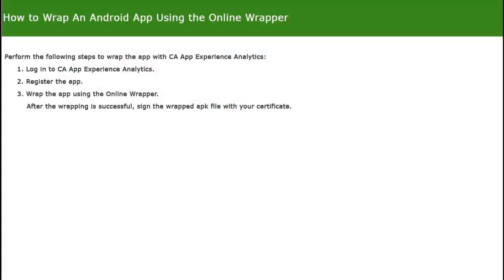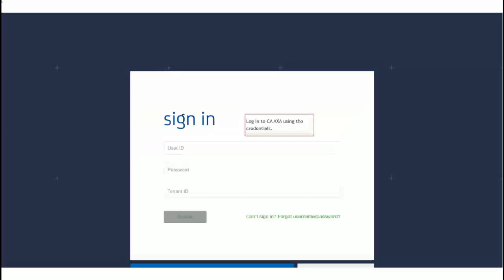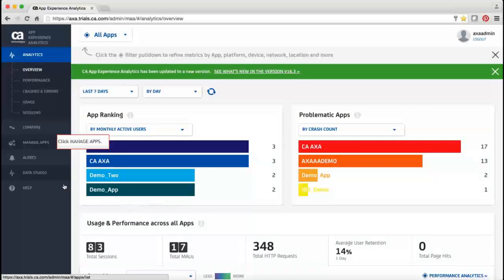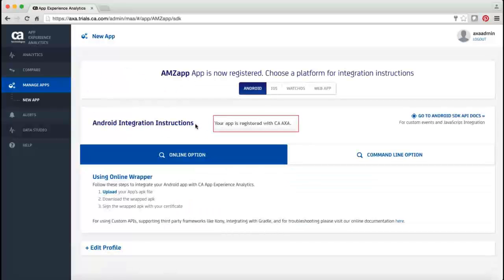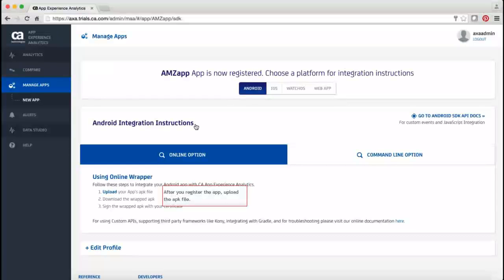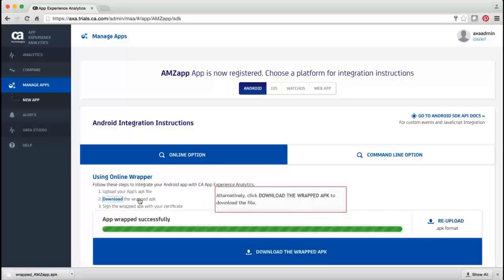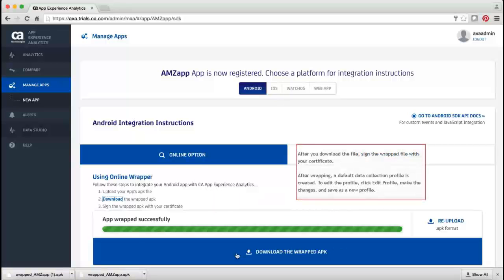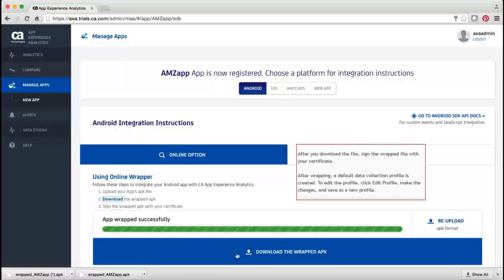How to Wrap Android Apps with CA App Experience Analytics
This video will demonstrate the steps to wrap an Android App using the Online Wrapper.